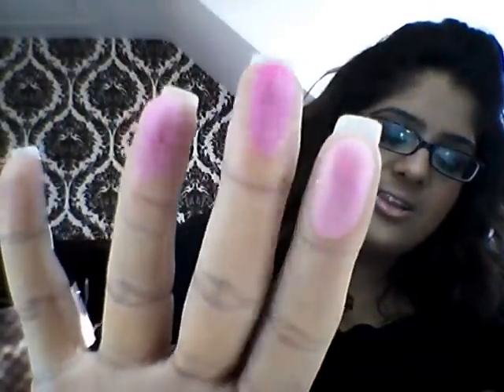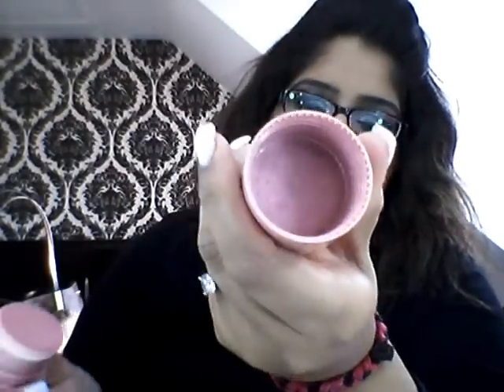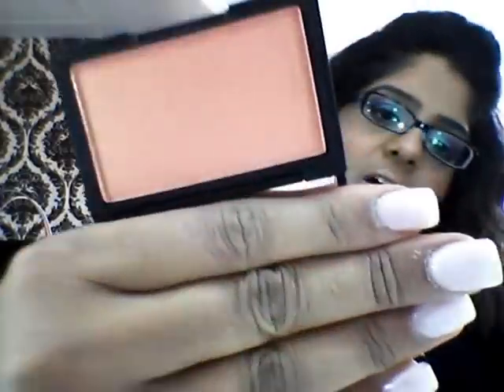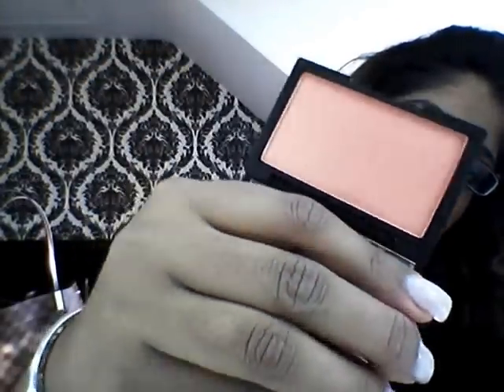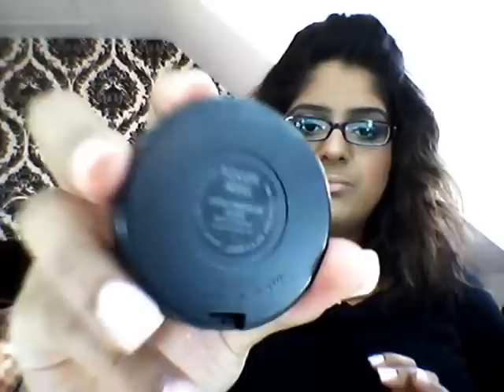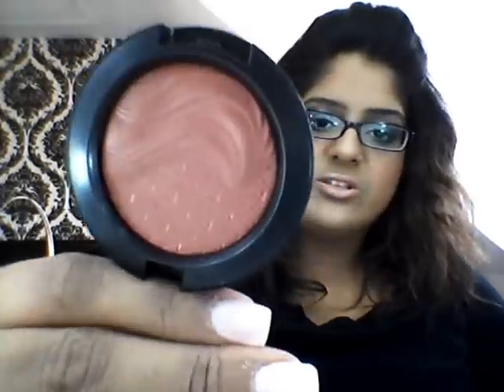My Top 5 Favourite Blushes!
Hey dolls, welcome back hope you are all well!! So today I am going to be showing you my all time top 5 favourite blushes ") hope you enjoy. If you would like me to do more videos like this then do hit the thumbs up button and comment below saying what you would like to hear; can do skincare, hair care, makeup etc. Also would love to hear what your favourites are?

Products Mentioned:-

Too Faced "Something about Berry!" Blush
Seventeen Stamp Blush in Pink
MAC Blush in Stereo Rose from in-dimension collection